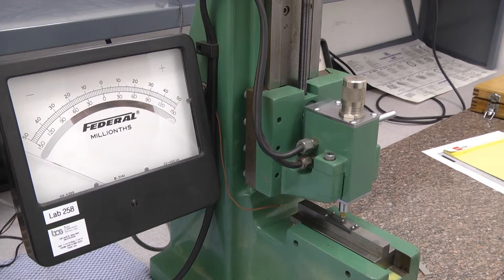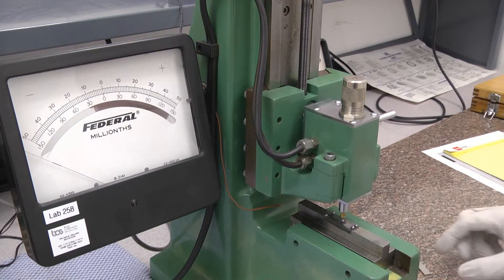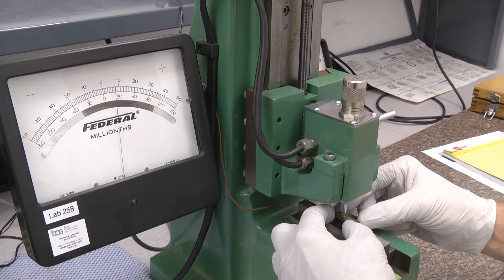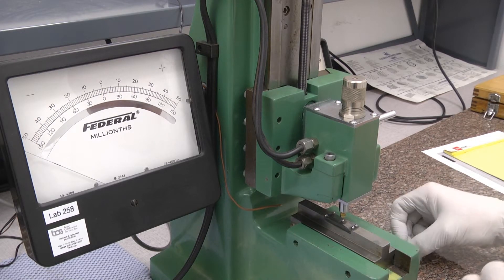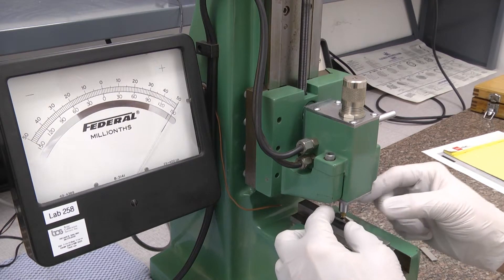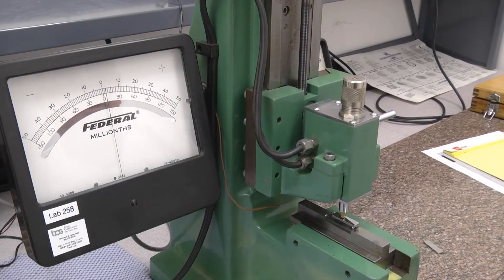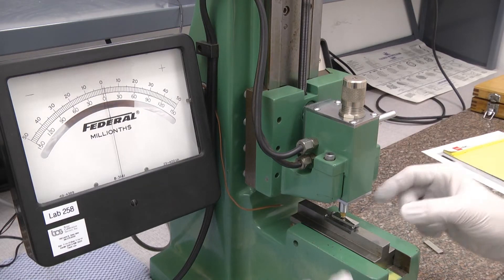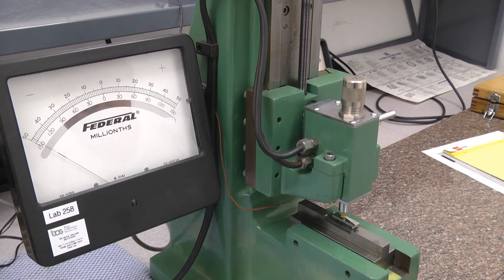Federal Gage Block Comparator Calibration Process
Calibration of Federal Gage Block Comparator Model 130B-15-R2